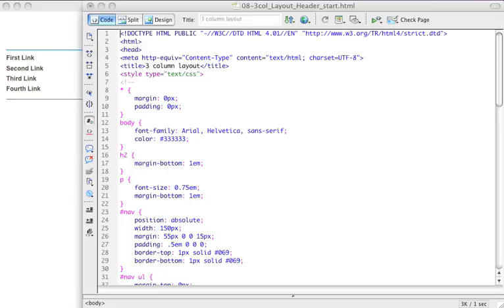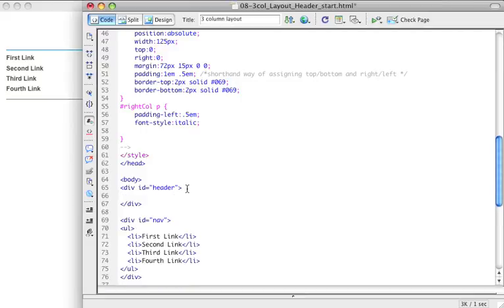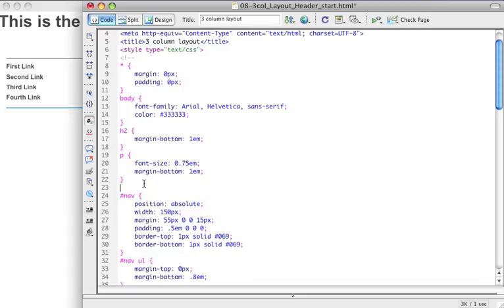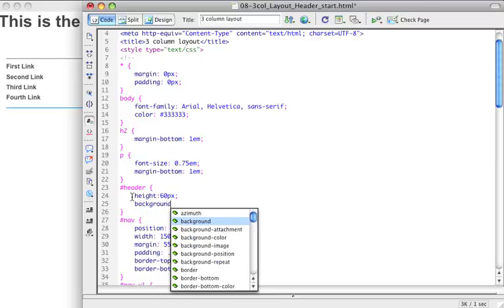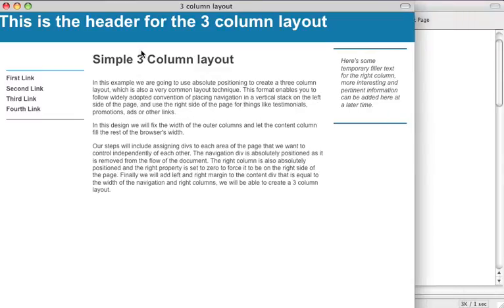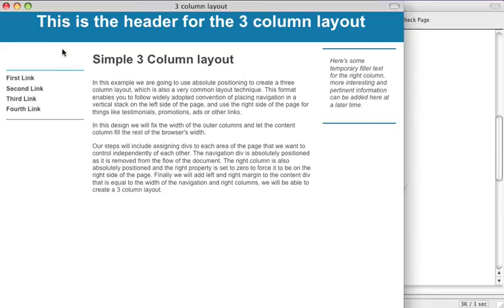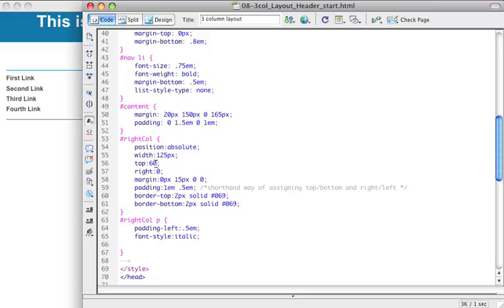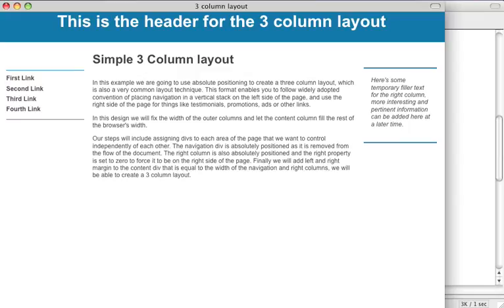{Web-D 36} 3 column layout with a header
How to create a 3 column layout with a header using CSS